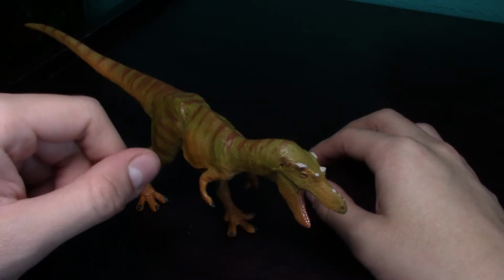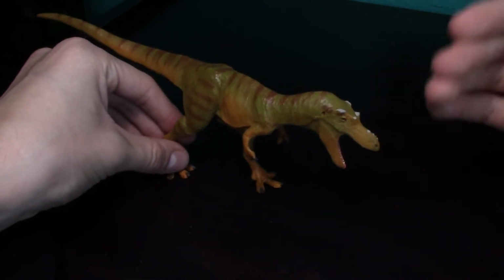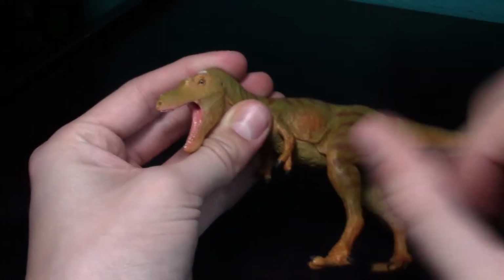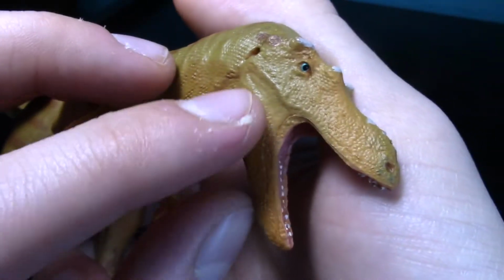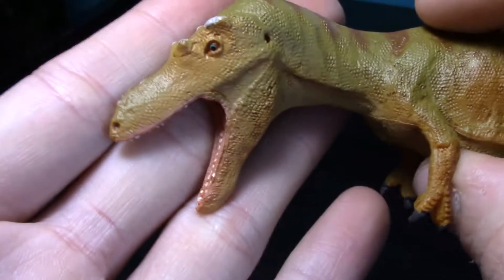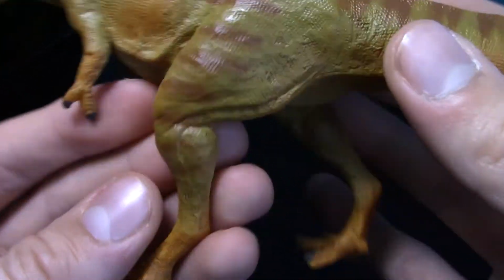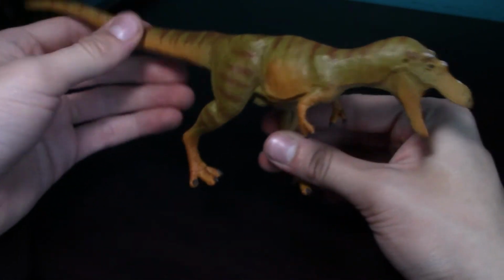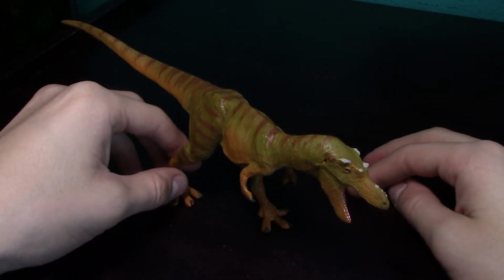Safari Ltd. 2020 Qianzhousaurus Review!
Our first HowiSafari review in a long time, we are kicking it off with this brand new 2020 Qianzhousaurus, aka the Pinocchio-Rex! Lets find out if this figure is worth adding into your collection!

★ Are you excited to go out and buy your own Qianzhousaurus or any other Safari product?

Please refrain from bullying, harassing, spamming, self promoting and/or posting inappropriate content in the comments, thank you! Constructive criticism is welcomed, and encouraged!

Icy by Approaching Nirvana
305 by Approaching Nirvana
Tetrabyte by Approaching Nirvana
The Long Night by Approaching Nirvana